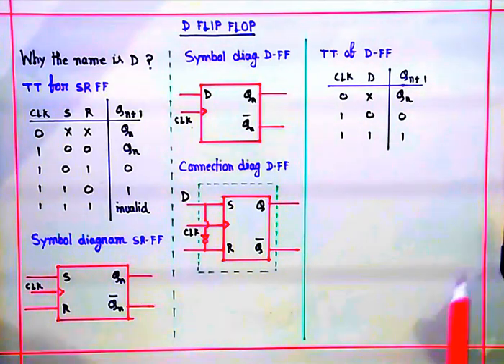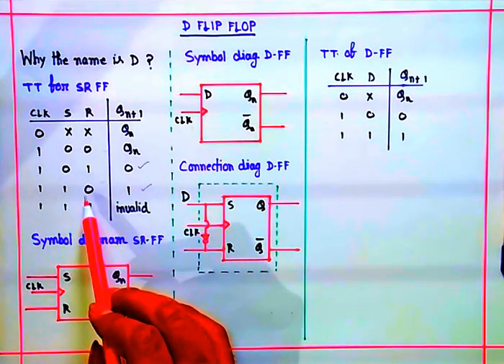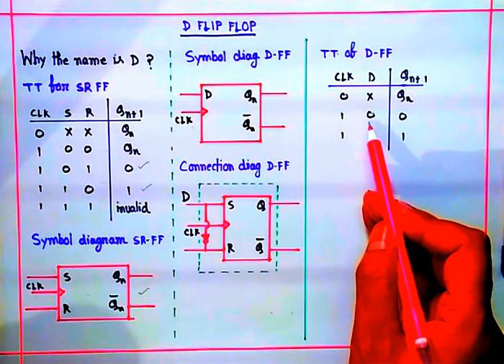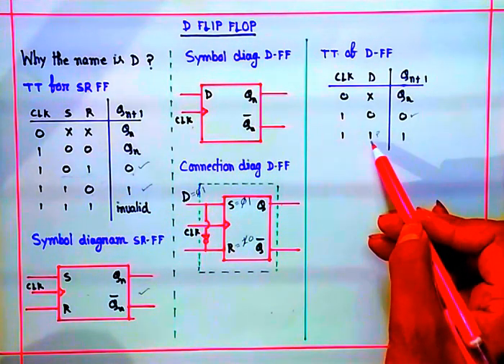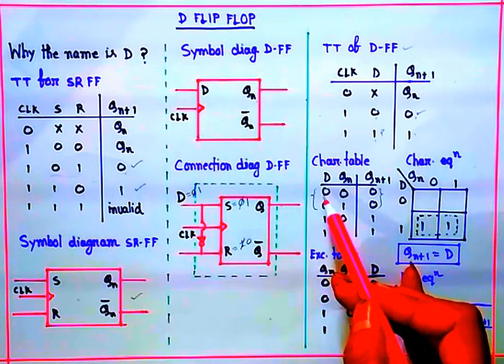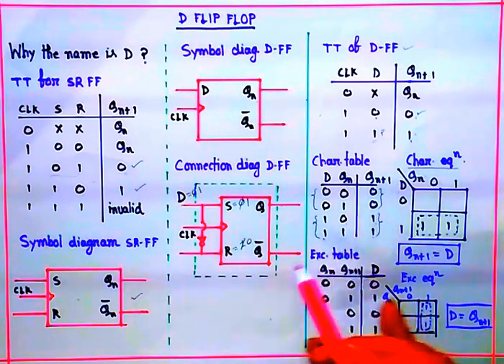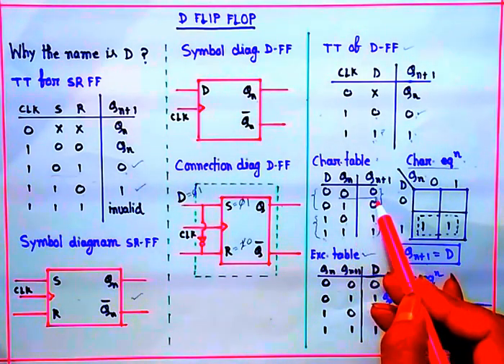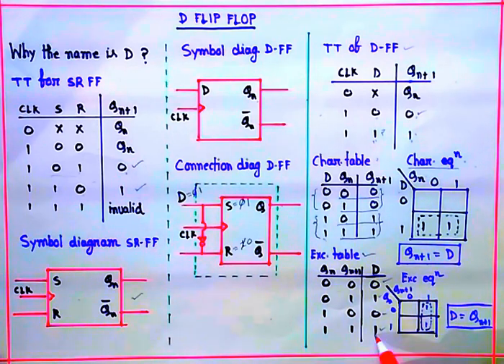D FLIP FLOP I OPERATION I TRUTH TABLE I 2020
Hi,
          In this video you can learn all about D flip flop. All the important points of D flip flop such as Connection diagram, Basic operation, Truth table, Characteristic table, Excitation table etc. has been covered in this video.